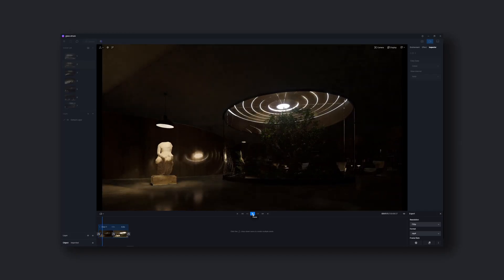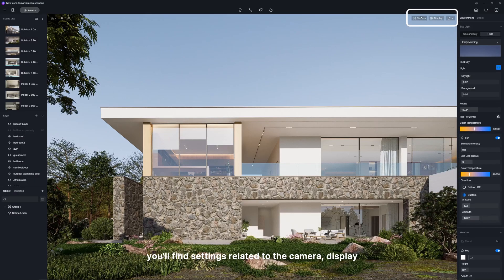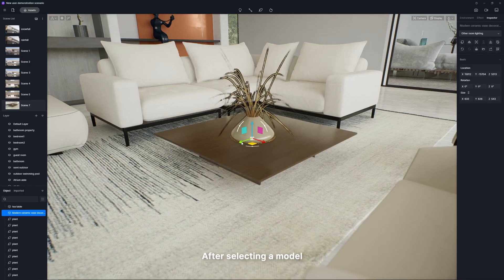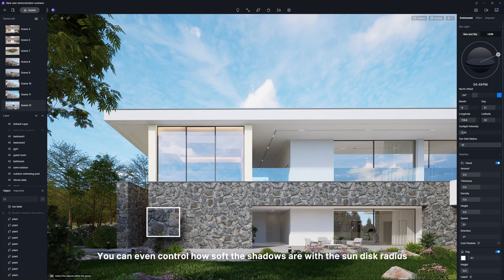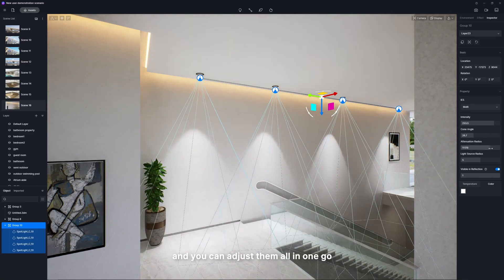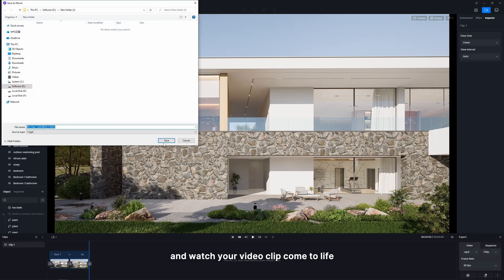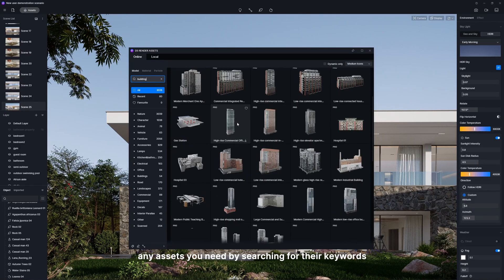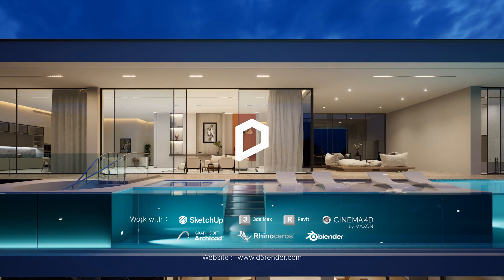Get Started with Ease: A Comprehensive Guide of D5 Render for New Users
Demo Scene Inspired by: Villa on Iseo Lake, RYMAR.studio
You can find the sample project on D5 Render's Explore page.

Timestamps:
00:00-00:47 Intro
00:47-01:54 D5 UI
01:55-02:17 Model Import
02:17-02:40 Navigation Modes
02:40-03:10 Move/Scale Gizmo Tools
03:10-03:26 Scene List
03:26-04:25 Natural Lighting and Weather
04:25-04:49 Materials
04:49-05:33 Artificial Lighting
05:33-06:02 Post-production Effects
06:02-07:04 Image/Animation Rendering
07:04-08:19 D5 Asset Library
08:19-09:04 Asset Tools